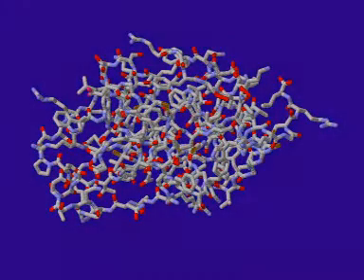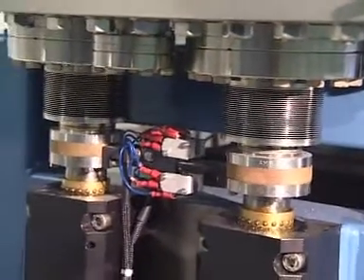2e Kristallographie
This short, four minute video, discusses how the x-ray radiation is used to determine the crystal structure of a sample.  This could be a crystal like crystalline silicon or carbon, or a crystallized protein.

Understanding the structure of a material, one can leverage the structure for different applications.  Proteins are lock and key type structures - knowing the structure will allow the research to develop specific drug therapies to address protein based diseases.